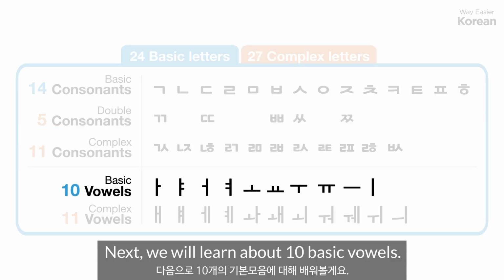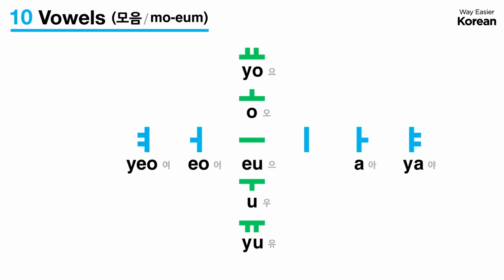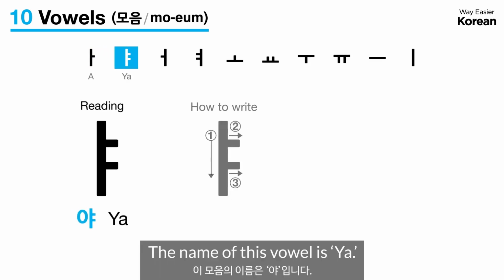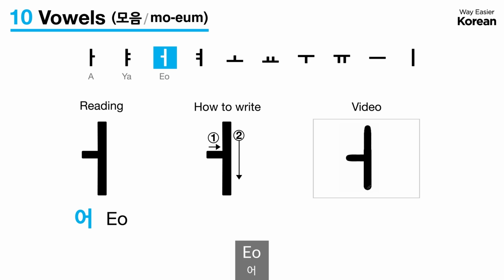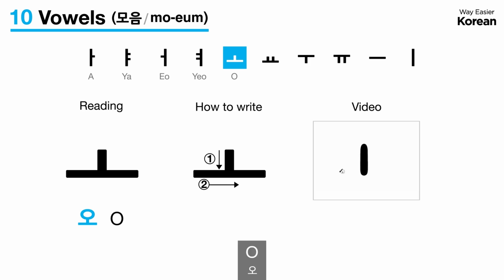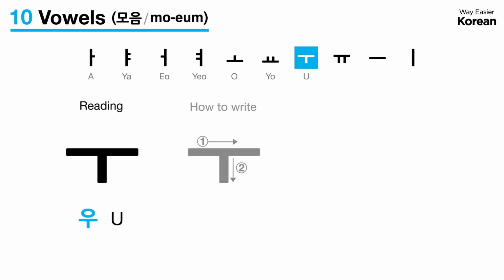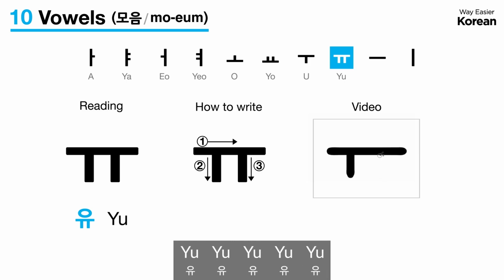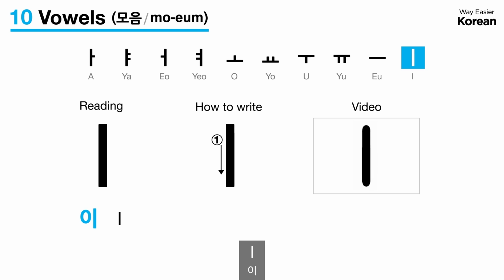[Basic 2] Korean 10 Basic Vowels in 5 Minutes (Beginner) 한글 Part 2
Today, we will learn about Korean 10 basic vowels. Like consonants, vowels were created based on sky, earth, and human. The 10 basic vowels are formed by adding one or two dots to a horizontal or vertical stroke. And there are some rules that apply to vowel pronunciation. Now, watch the video to learn how to read and write vowels.

Hello, this is the REVISED VIDEO with corrected some small & minor errors. If you already studied basic consonants, you can skip this video.

[Next video] We will learn about Double Consonants, Complex Consonants, and Complex Vowels in the next videos. Please memorize 14 basic consonants and 10 basic vowels before the next lectures.

0:00  -  Intro
0:05  -  Where do the shapes of vowels come from?
0:55  -  ㅏ(a)
1:22  -  ㅑ(ya)
1:44  -  ㅓ(eo)
2:06  -  ㅕ(yeo)
2:27  -  ㅗ(o)
2:50  -  ㅛ(yo)
3:12  -  ㅜ(u)
3:34  -  ㅠ(yu)
3:57  -  ㅡ(eu)
4:19  -  ㅣ(i)